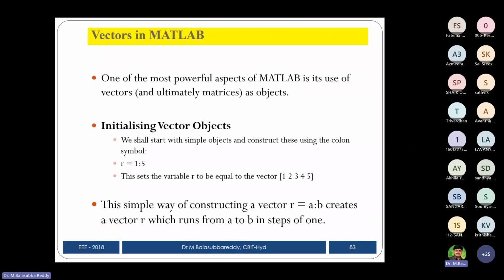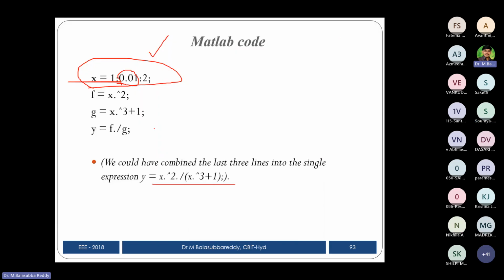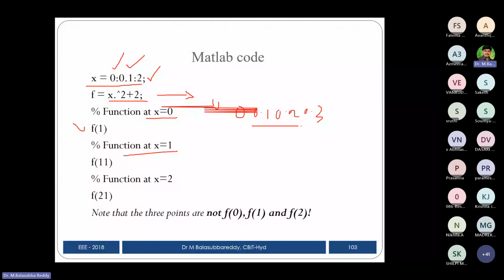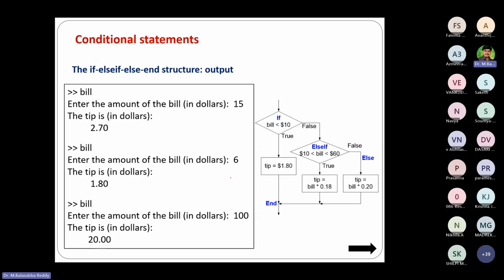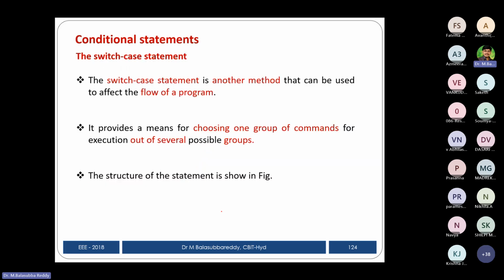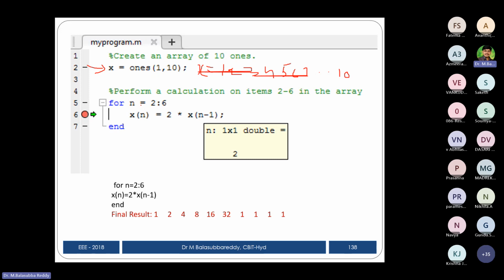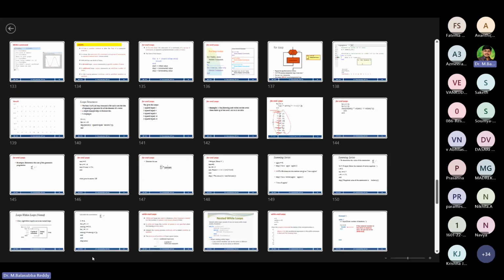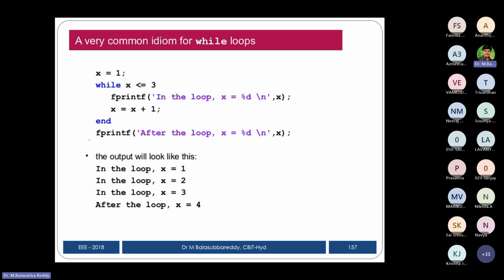Lec 2 Matrices